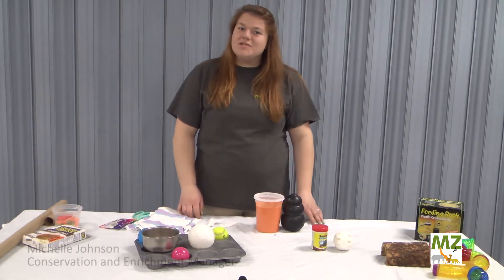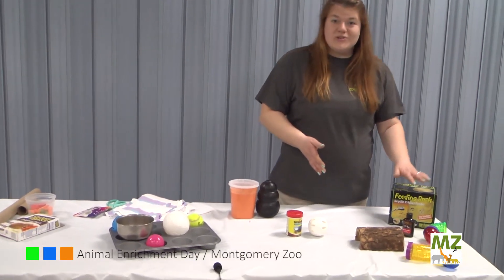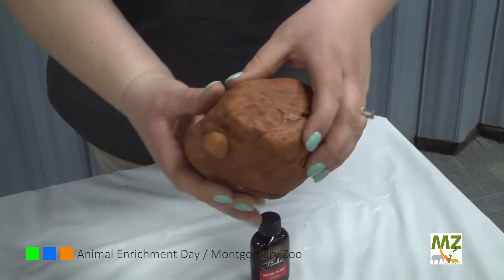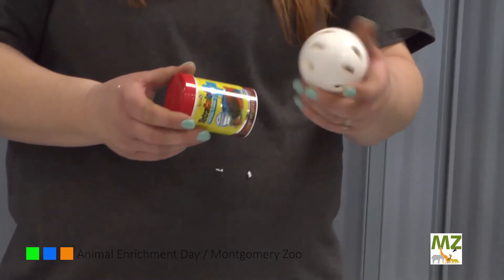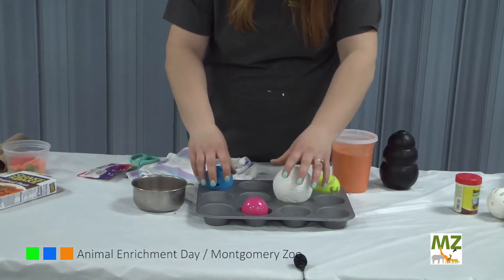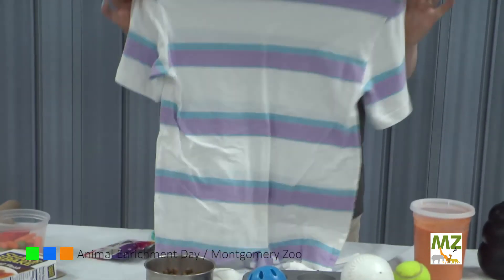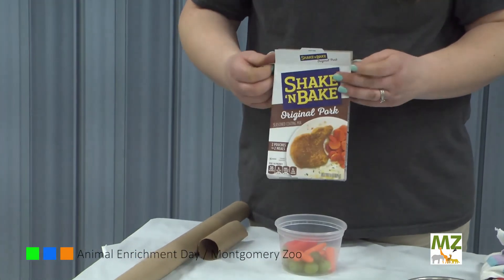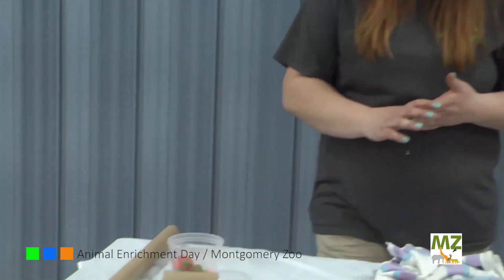Animal Enrichment Day Montgomery Zoo Feb 13 2021--Home Enrichment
Watching all these enrichment videos may have given you some ideas on how you can enrich your animals at home. Dogs, cats, reptiles and birds at home need to be enriched, kept active, and mentally alert. Michelle, our Conservation and Enrichment Manager, is going to give you a few ideas on how to enrich your pets just by using materials you can find around the house. Tune in, and thank you for joining us today for Animal Enrichment Day, either by being here at the Zoo or virtually online.